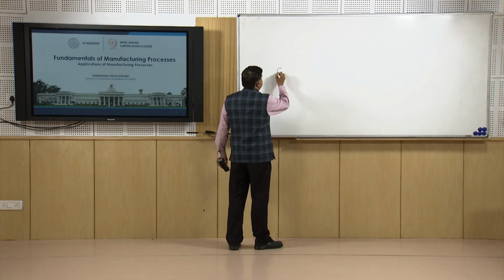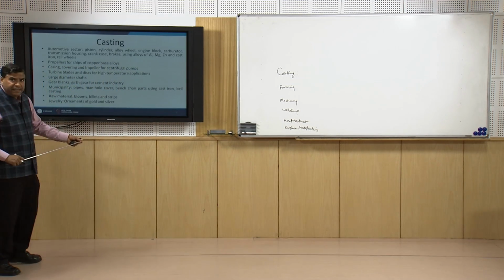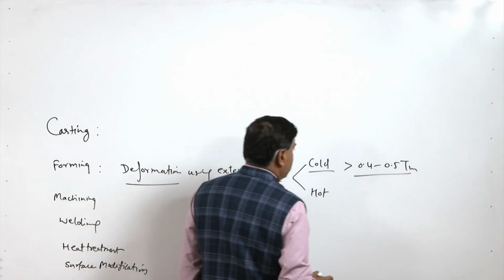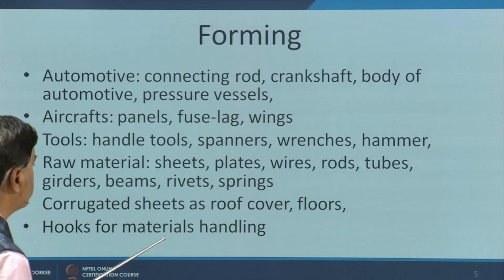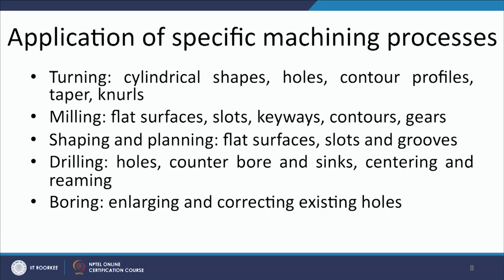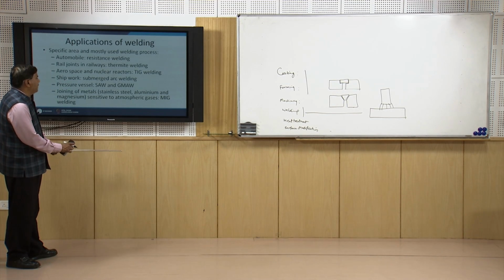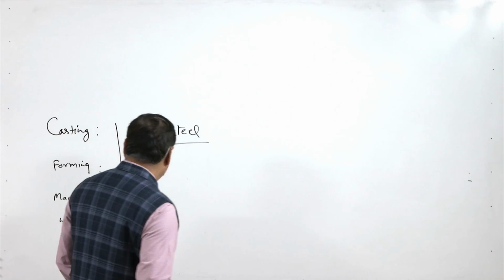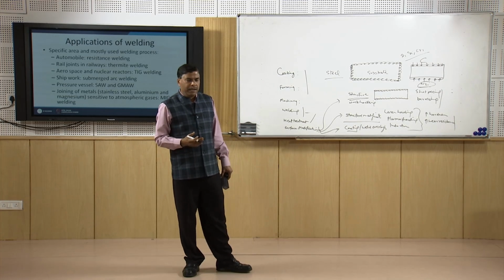Applications of Manufacturing Processes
This lecture describes the various applications of manufacturing processes including casting, forming, welding, machining, heat treatment and surface modification processes.